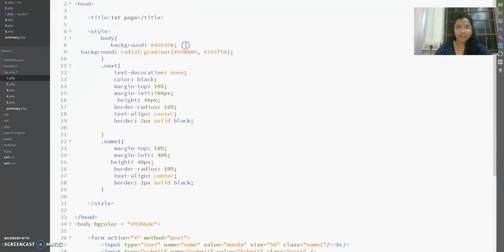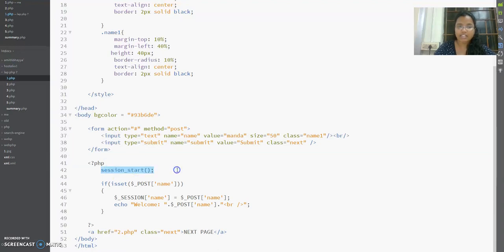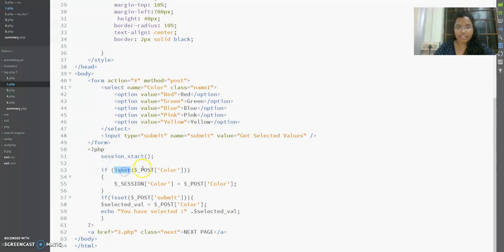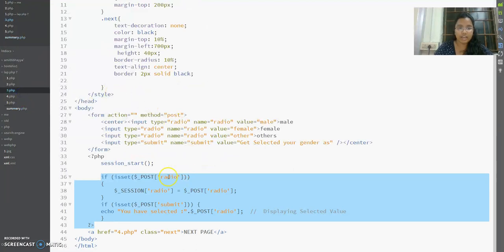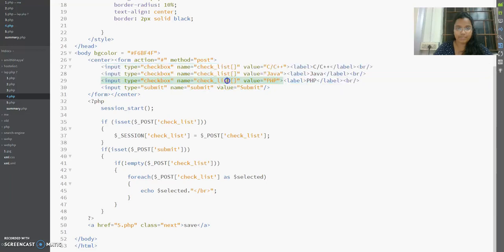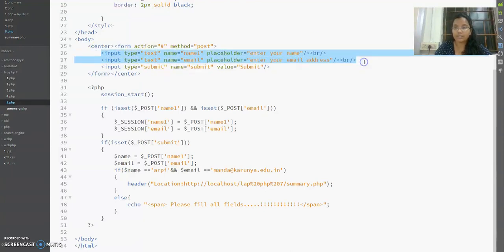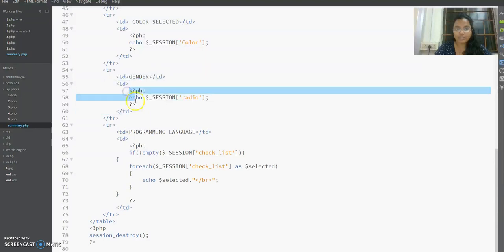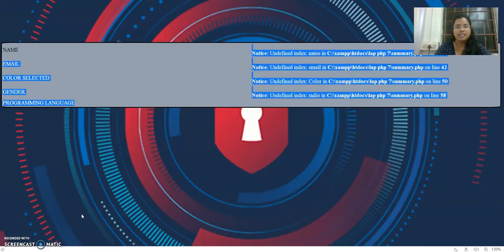PHP- USAGE OF SUPER GLOBAL VARIABLES